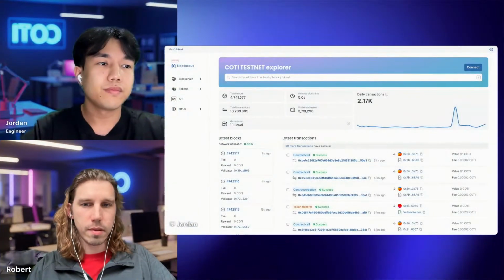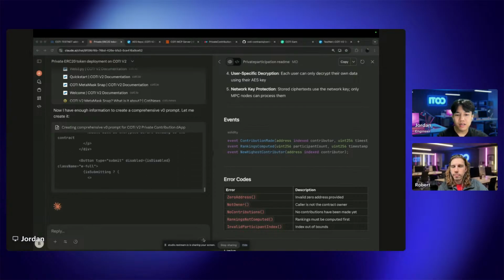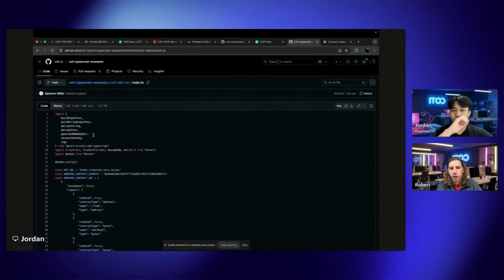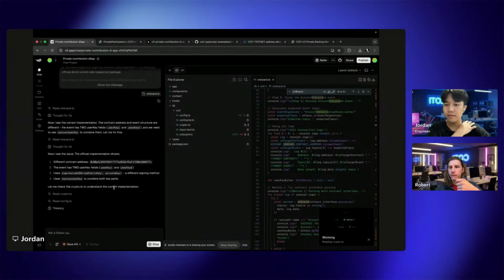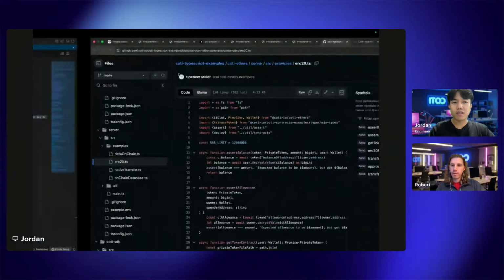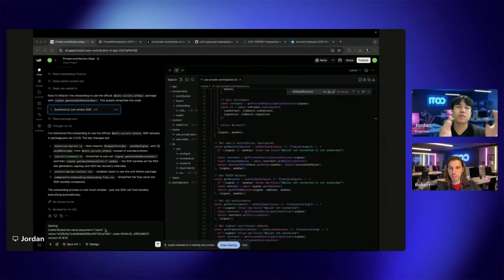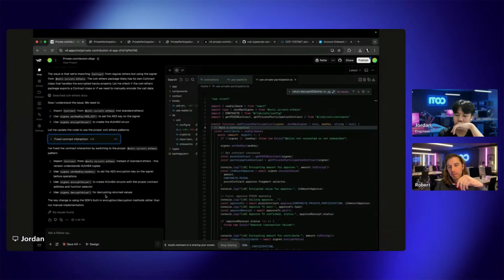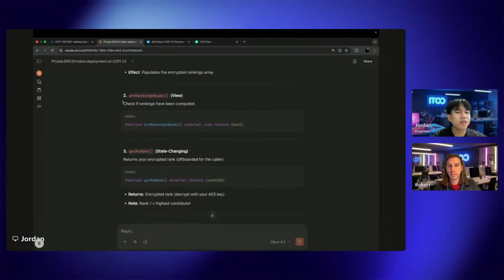Privacy in Action: How to find Your top token holders and participants in a private dApp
In this livestream, you’ll build a privacy-preserving blockchain application from scratch. You’ll create a smart contract that registers contributions, integrate it with COTI’s Multi-Party Computation Protocol (MCP), and securely compute who contributed the most—without revealing anyone’s actual contribution. By the end, you’ll have a working on-chain and off-chain hybrid system that demonstrates how privacy and verifiability can coexist in blockchain applications.

🧑‍💻 Presenters:
Jordan Nala

🌎 Language:
English

Session Overview
1. Introduction
Explore how privacy- preserving computation works in blockchain environments. Learn how COTI MCP performs secure multi-party computations on encrypted data while the blockchain smart contract manages verifiable, public commitments. Understand why combining MPC with smart contracts enables both confidentiality and trust.

2. Concept Overview: Private Contribution Challenge
In this session, 2 participants will each submit secret “contribution” values. Normally, identifying who contributed the most requires revealing all inputs. Using COTI MCP, we’ll perform a secure computation that determines the highest contributor without exposing any of the actual amounts. The smart contract will store encrypted commitments and record the verified computation result.

3. Designing the Architecture
We’ll design a hybrid system combining on-chain and off-chain layers. The smart contract handles contribution commitments, participant registration, and result verification. COTI MCP processes encrypted data and returns only the index of the highest contribution. The blockchain stores proofs or hashes of the computation result for transparency and audit-ability.​

​4. Smart Contract Implementation
You’ll build a Solidity smart contract (or compatible language) that includes the following features:

- A function for users to submit commitments representing their encrypted contributions.
- ​A function to trigger the secure computation by interfacing with the MCP.
- An event that records the computation result (winner index or proof) once verified.
- We’ll deploy the contract to a test network and interact with it from the application.

5. Building the Off-Chain Computation Layer
We’ll define a new COTI MCP tool named “find_max_contribution.” This tool takes an array of encrypted numeric inputs, runs a secure comparison circuit, and outputs only the winner. You’ll register this computation on your MCP server and connect it to your on-chain contract using an API or oracle call pattern.

6. Live Build: End-to-End Flow During the livestream, we’ll code the entire flow step by step:

- Deploy the smart contract to a Testnet.
- Collect participant contributions via the front end or CLI.
- Encrypt and commit the contributions to the blockchain.
- Trigger the COTI MCP computation from the contract.
- Retrieve and verify the secure computation result.
- Announce the winner without ever revealing private values. By the end, you’ll see the blockchain transaction verifying the MCP output.

7. Security and Privacy Insights
We’ll discuss how Multi-Party Computation ensures no node or participant can view another’s data, while the blockchain provides public verifiability of the result. Learn about selective disclosure, cryptographic commitments, and how smart contracts can act as trust anchors for off-chain computations. We’ll also cover how these principles apply to COTI’s privacy infrastructure.

8. Real-World Applications
Once you understand the system, we’ll explore how this same model can power private DeFi tools, sealed-bid auctions, payroll transparency systems, and fair donation tracking—all on-chain but privacy-protected. This pattern can scale to any application that requires public verification and private data handling.

9. Q&A and Wrap-Up
We’ll end with a discussion on optimizing secure computation performance, integrating COTI MCP with other smart contract environments, and building privacy-first blockchain apps. Participants can ask technical questions about code, architecture, or deployment, and we’ll walk through best practices for scaling similar projects.

Why Attend
Learn how to build a full privacy-focused blockchain application live, from scratch. See how COTI MCP and smart contracts combine to produce verifiable yet private computations. Understand the principles behind privacy-preserving DeFi. Experience real MPC and on-chain interaction in one build session. Leave with a working foundation for your own secure, hybrid blockchain applications.